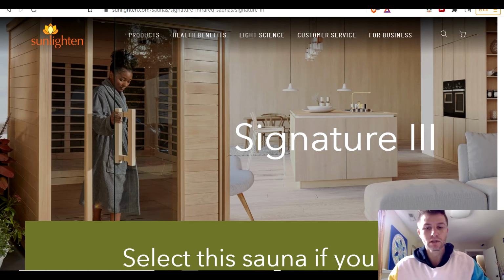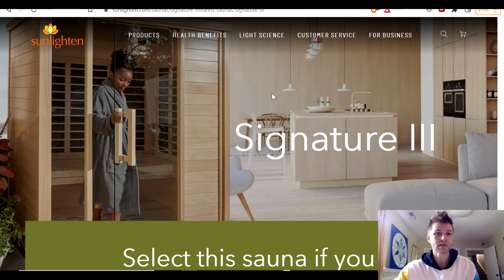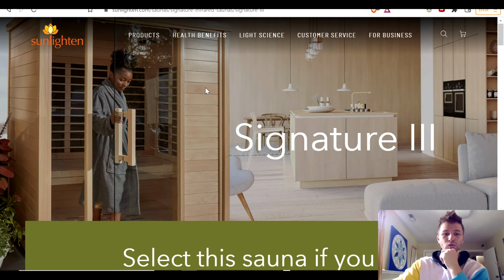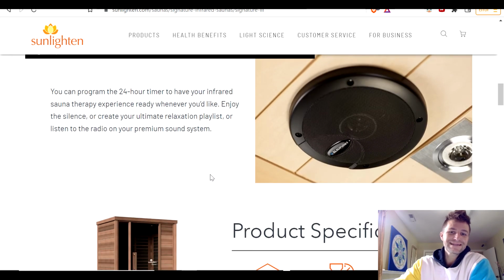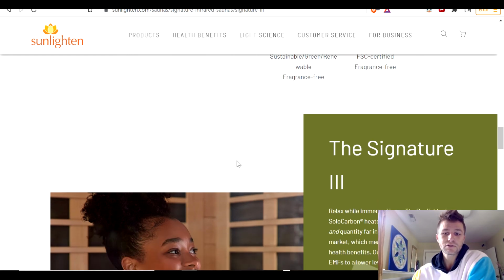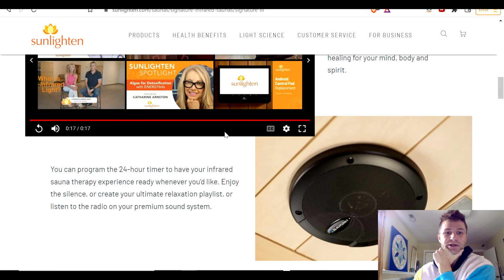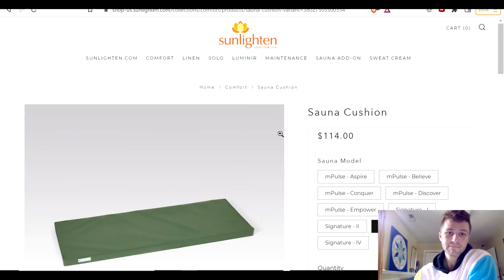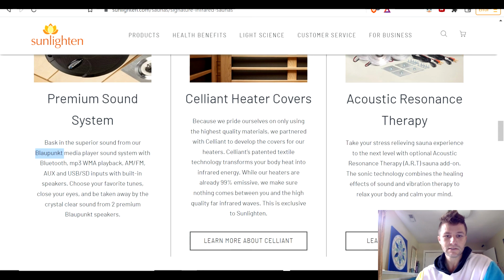Sunlighten Signature 3 Used for Sale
I sold this sauna to a customer July 2020 they have barely used it and asked me to help sell it for them.